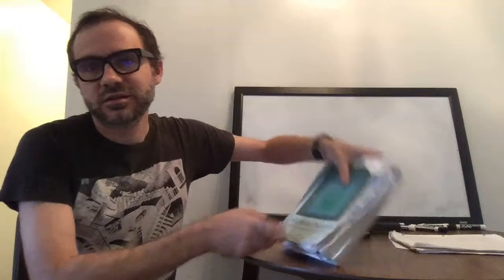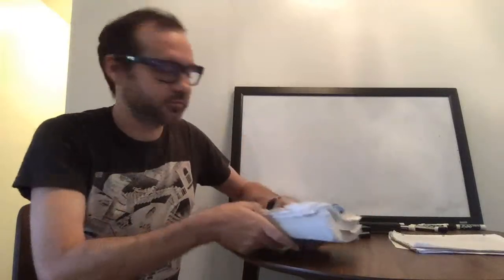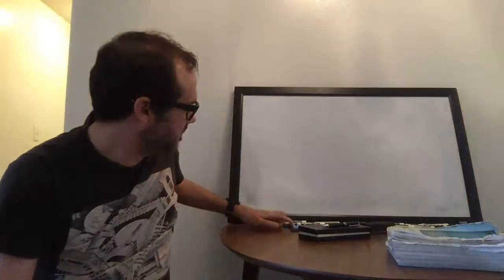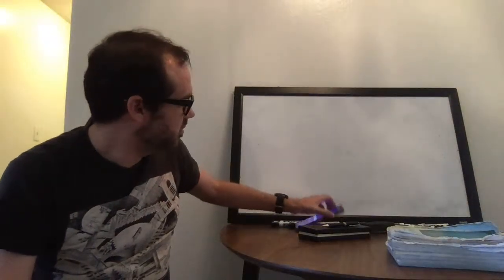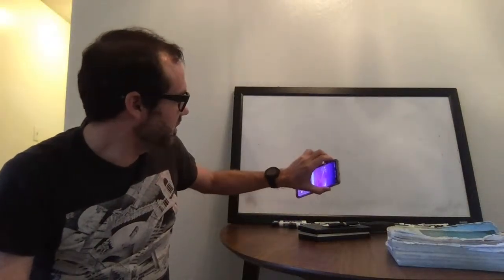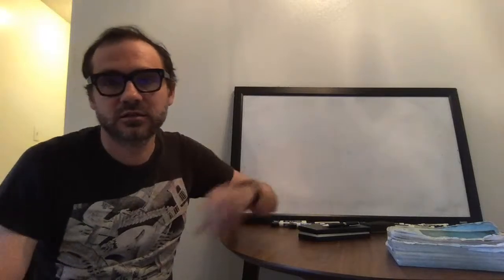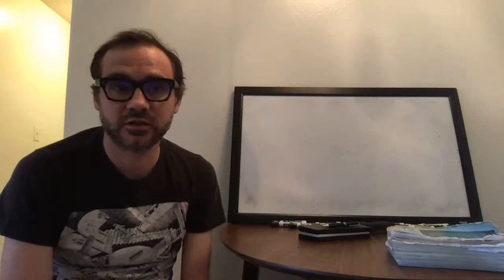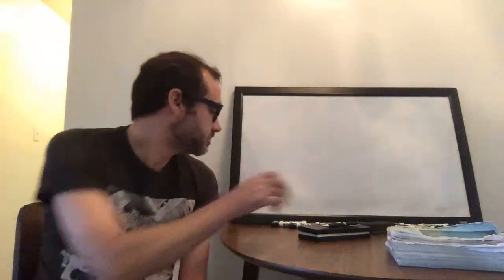Chapman M/W/F 9:00-9:50 5/13/20